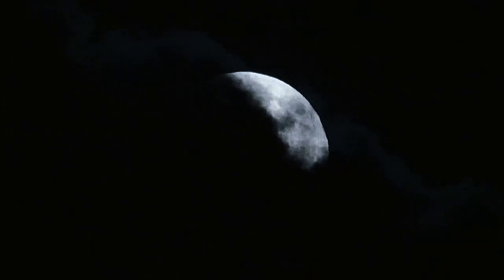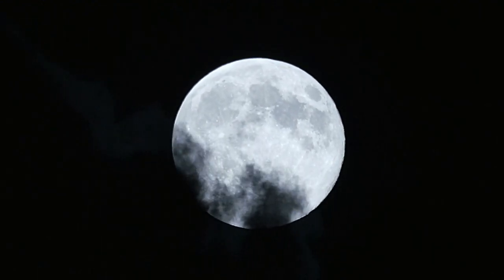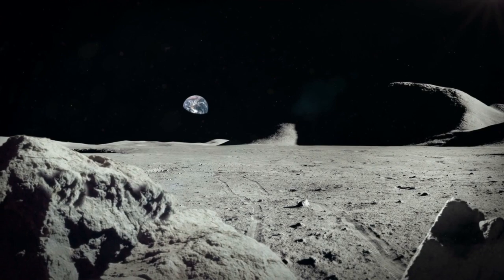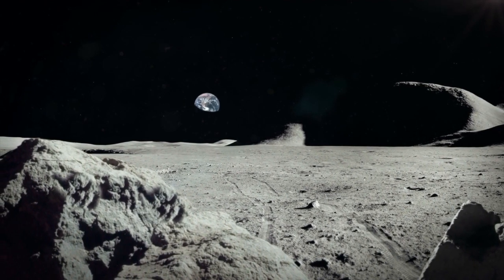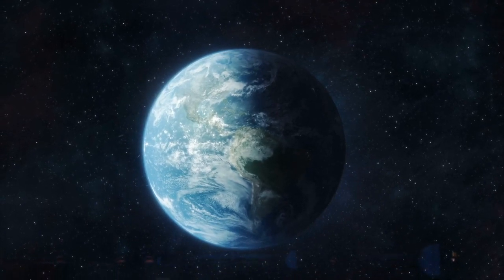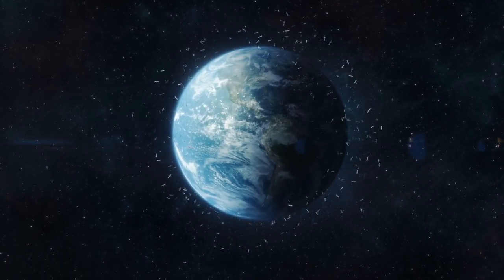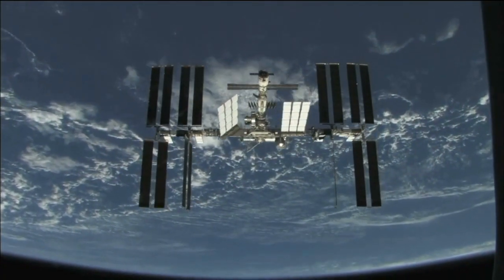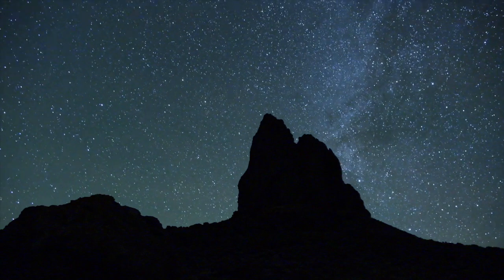Something Massive Has Been Detected During The Pink Supermoon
Something massive has been detected during the pink supermoon. Today, we take a look at this interesting photograph fo the Pink Supermoon.

Stargazers across Europe have been enjoying the large pink moon. Although it's called this astronomers have said that there's no difference in colour. The best time to see the Moon in the UK will be at around 4am tonight.

For many stargazers this is an event that they don't want to miss. These Supermoons appear much larger than usual, and have over the years produced some incredible photographs.